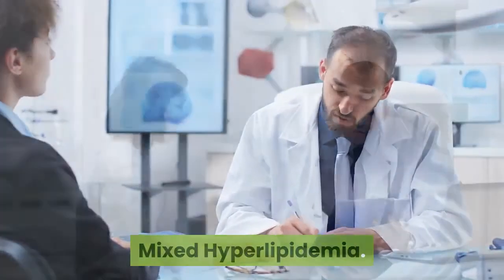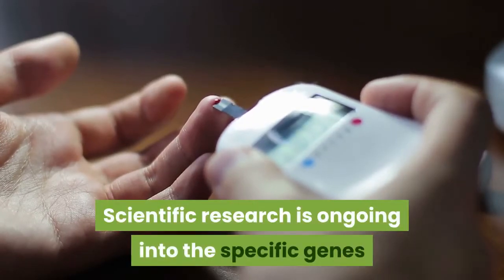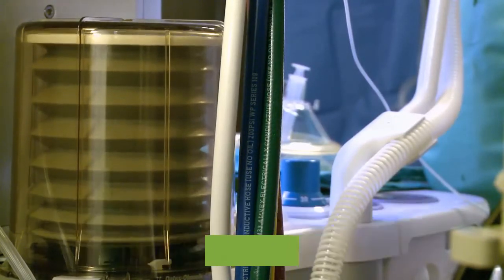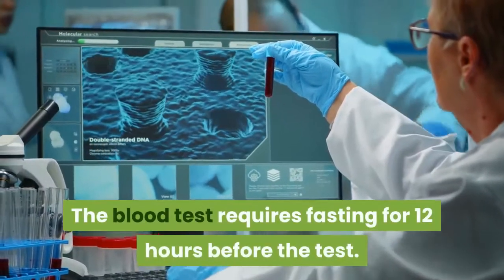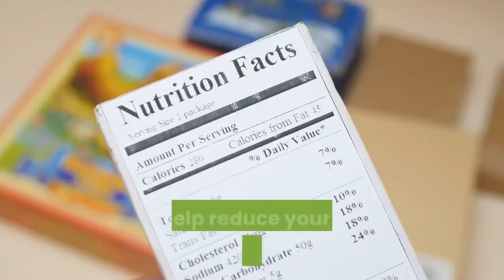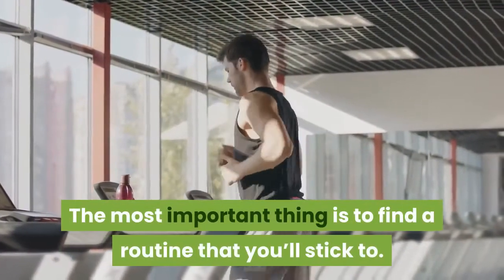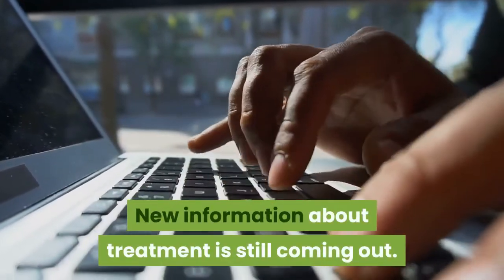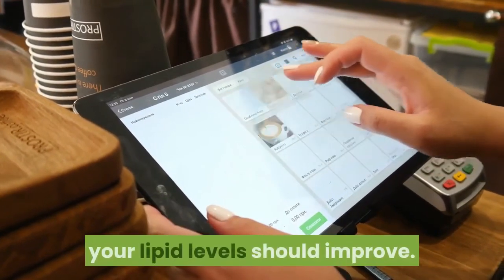Mixed Hyperlipidemia: Causes, Treatment, and More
Mixed Hyperlipidemia.

What is mixed hyperlipidemia?
Mixed hyperlipidemia is a genetic disorder passed down through family members. If you have this disease, it means you have higher-than-normal levels of cholesterol, triglycerides, and other lipids in your blood. The disorder contributes to heart disease and early heart attacks. Diabetes, hypothyroidism, obesity, and alcohol abuse can make the condition worse.
Mixed hyperlipidemia is also known as familial combined hyperlipidemia. It affects an estimated 1 to 2 percent of the population in the Western world. In fact, it’s the most common inherited lipid disorder. The high lipid levels typically begin in your teenage years. Some evidence shows that hyperlipidemia begins in childhood for some people.
Learn more about this condition, including causes, risks, and what to expect from treatment.